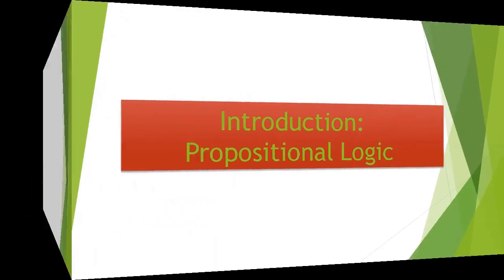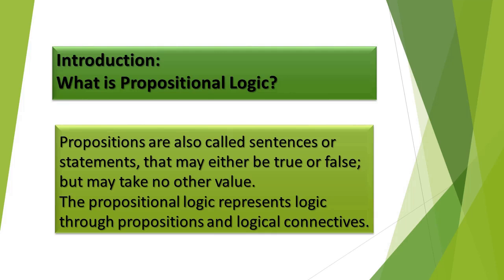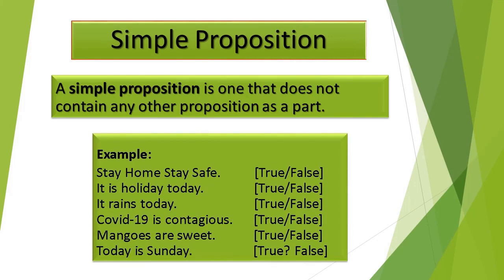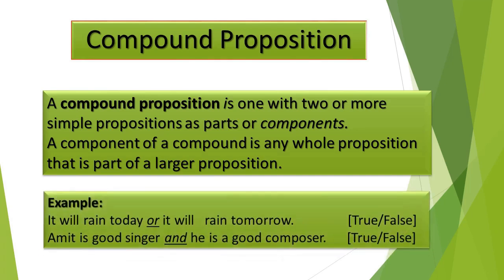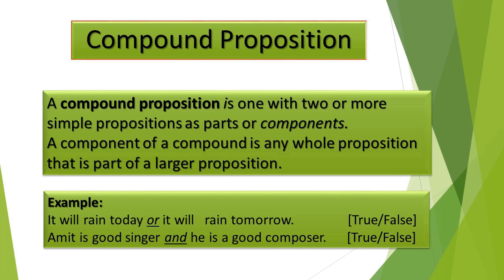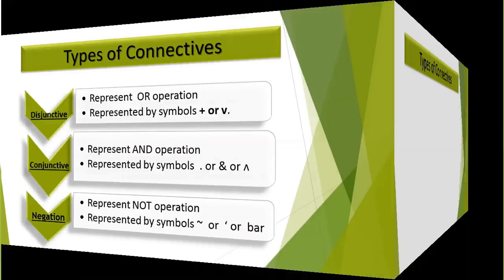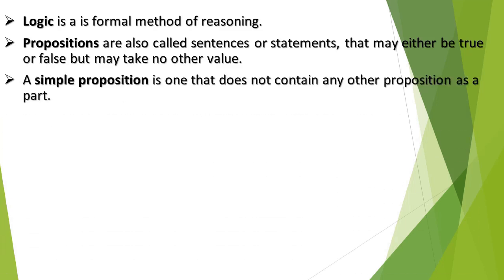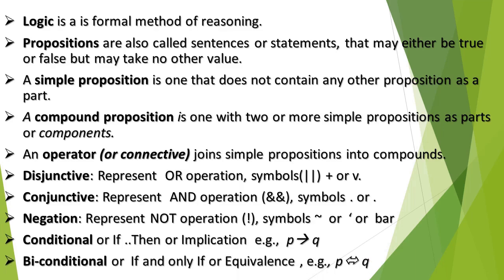ClassXII ComputerSc 1